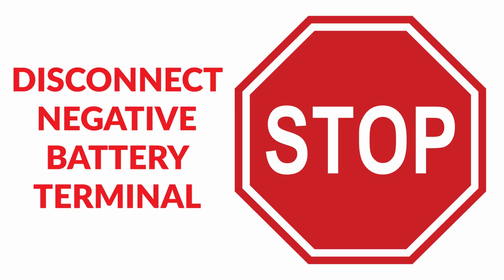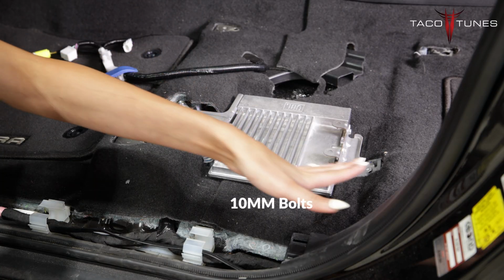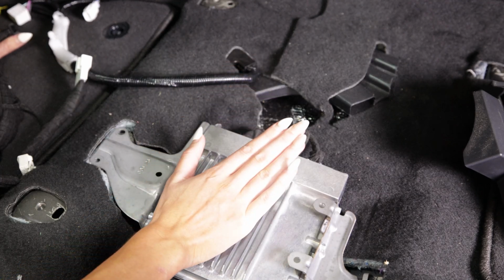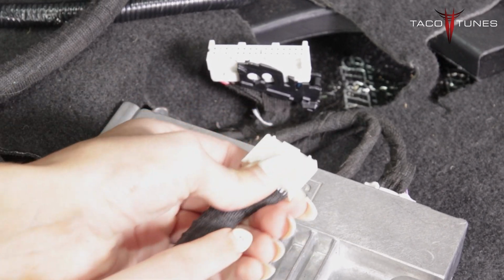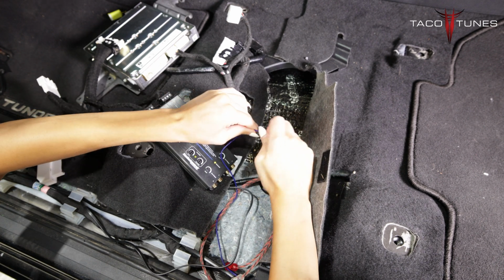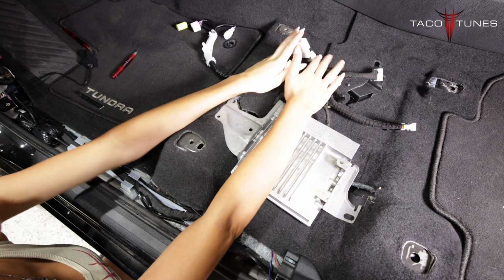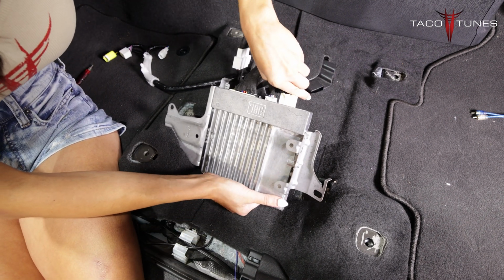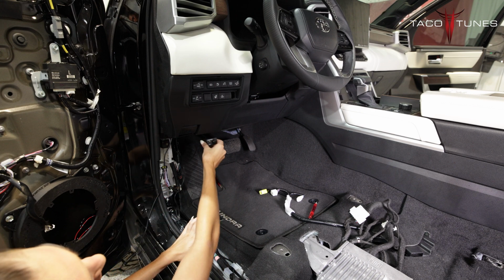2022+ Toyota Tundra How to add subwoofer amplifier to a JBL Equipped Tundra Easy Plug & Play Setup.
In this video Kayleigh will show you how to use our plug and play add a subwoofer harness system for your 2022+ Toyota Tundra equipped with the factory JBL Audio System.
Link to product:
Our plug and play system integrates directly with your stock Toyota Tundra wiring and allows you to keep your stock stereo. You don’t need to cut or splice any of your factory wires. The laser cut amp rack utilizes stock mounting locations – so you don’t have to drill any holes into the floorboard of your Toyota Tundra.
This video is part of the how to install audio systems designed for your 2022+ Toyota Tundra. We will take you through the entire process of installing a High-End Audio System. You will learn how to install True Component Speakers, Subwoofers, along with our Tundra Direct Integration System (keep your stock stereo and get unmatched sound quality).
Be sure to check out our thousands of pictures and videos on our facebook.com page & our website. You will see we install our audio systems in Brand New Toyota Tundras BEFORE they hit the dealer lot. IN many cases our audio systems are rolled into customer financing.
▬ Contents of this video ▬▬▬▬▬▬▬▬▬▬
0:00 Introduction
0:08 How to remove JBL amplifier plastic cover Toyota Tundra
0:17 Disconnect your negative battery terminal before starting the installation
0:27 How to remove JBL amplifier plastic cover
0:37 Remove bolts that hold stock JBL amplifier Tundra
1:05 Remove 30Pin & 24 Pin Harness from JBL amplifier Tundra
1:46 Install / Hide LC2I LOC under stock JBL Amplifier Tundra
1:52 Connect remote turn on wire (blue) to Audio Control LC2i
2:01 Connect bass control knob to Audio Control LC2i
2:04 Connect RCA cables to Audio Control LC2i
2:26 Connect Plug and Play Wiring System to Stock JBL Amplifier
2:55 Audio Control LC2i bass knob control installation locations.
3:08 LC2i to stock JBL amplifier integration overview Tundra